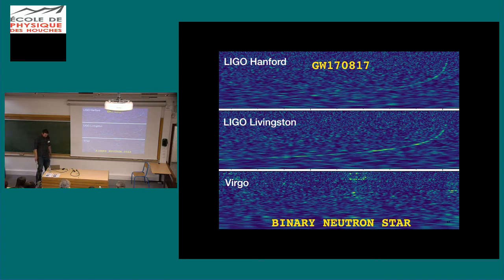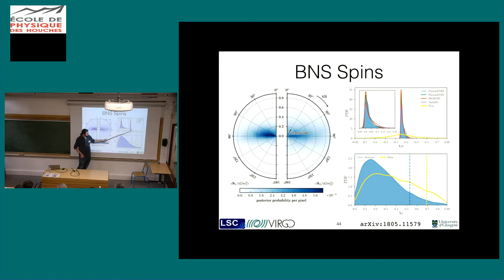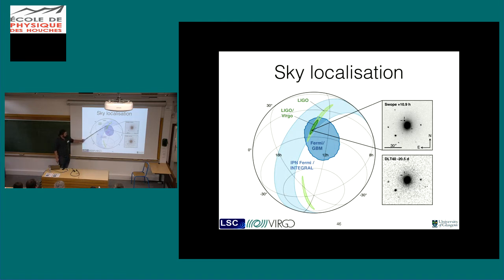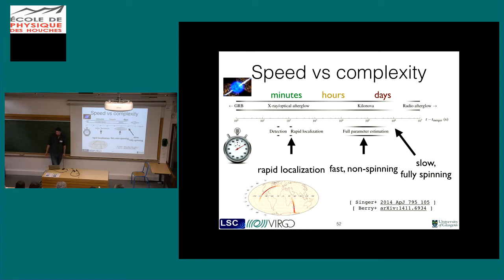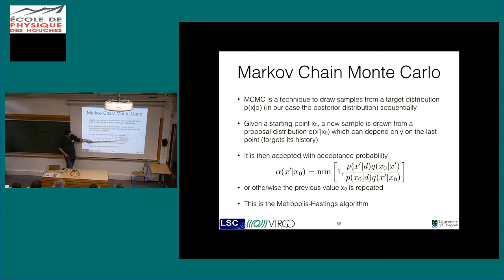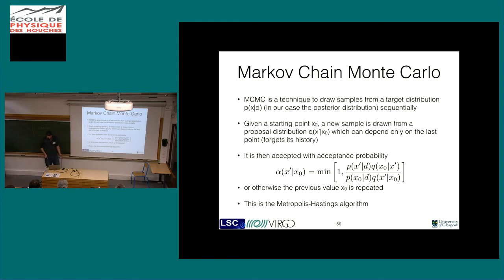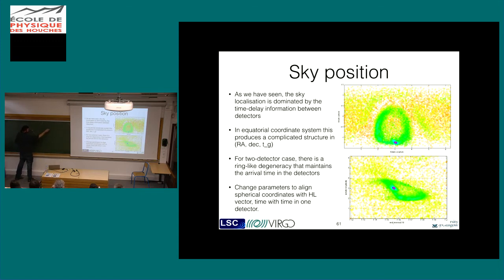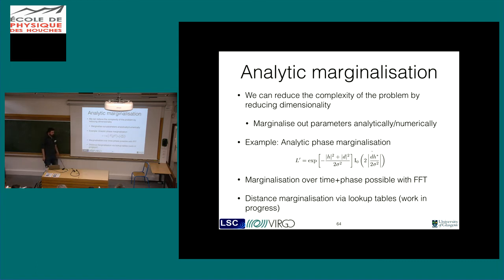Binary Systems, Parameter Estimation 2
J. Veitch